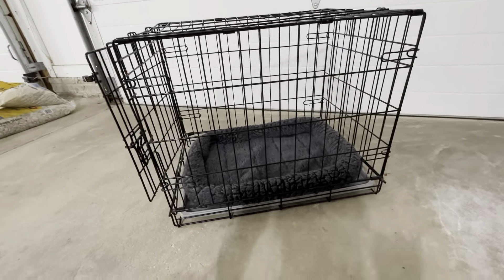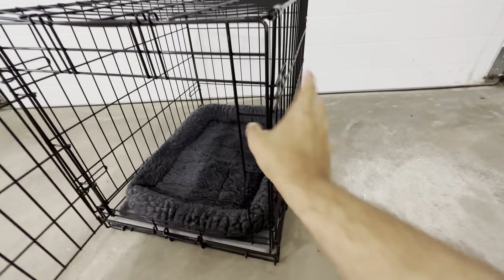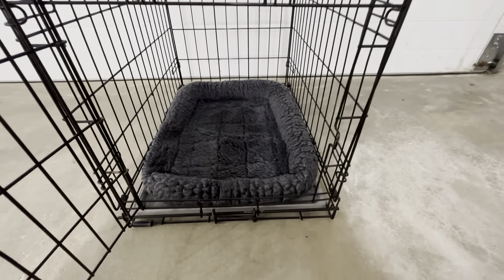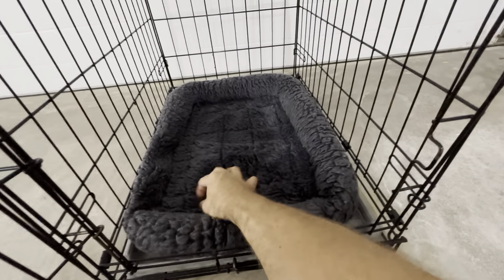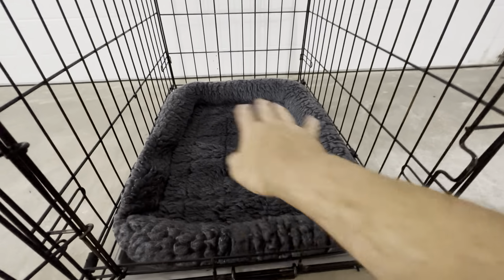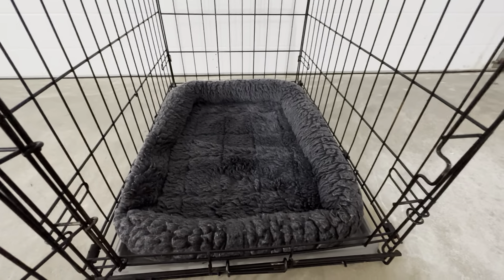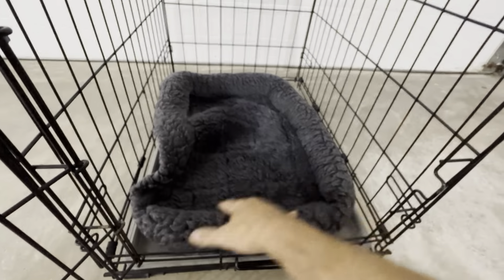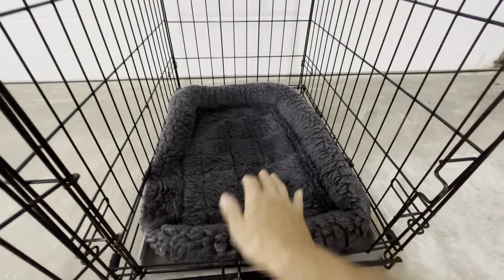Excellent Dog Bed for 24 inch Dog Crate - MidWest Homes for Pets Bolster Dog Bed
Review of the MidWest Homes for Pets Bolster Dog Bed.